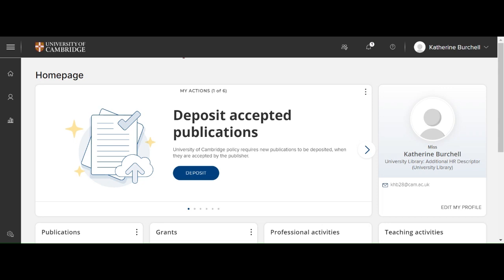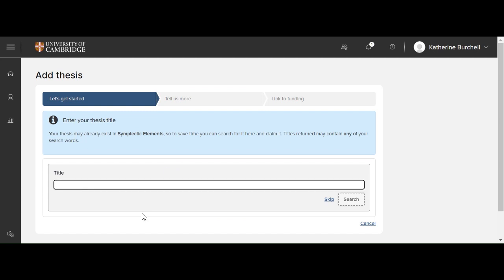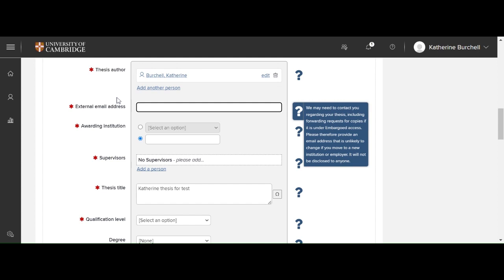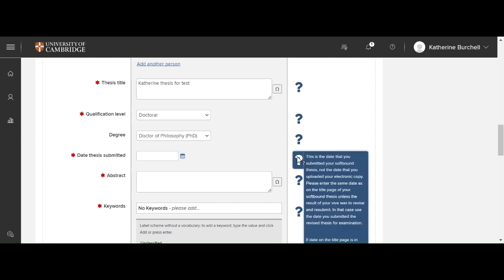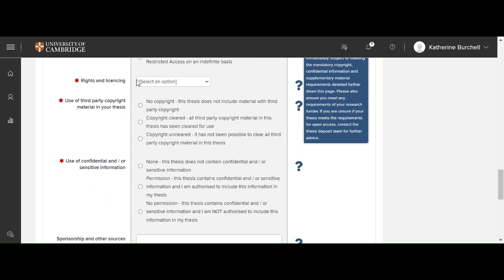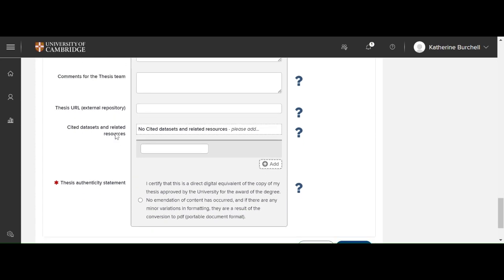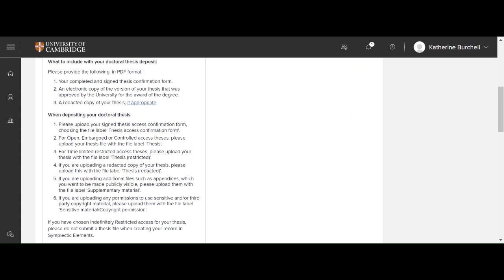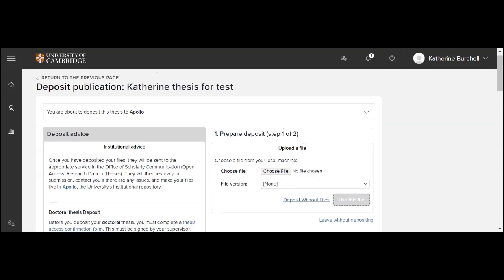Depositing your electronic thesis in Symplectic Elements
This video shows you how to deposit your electronic thesis via Symplectic Elements.